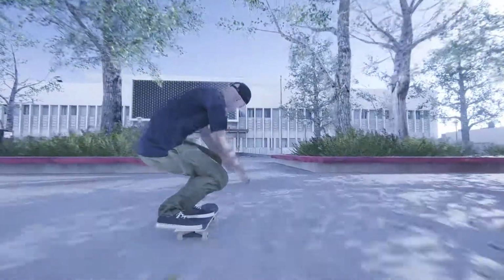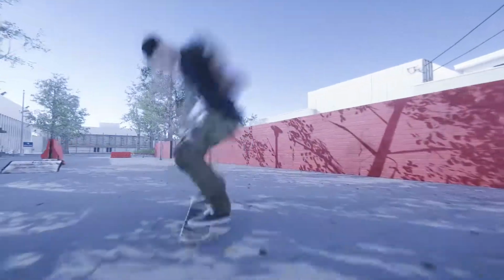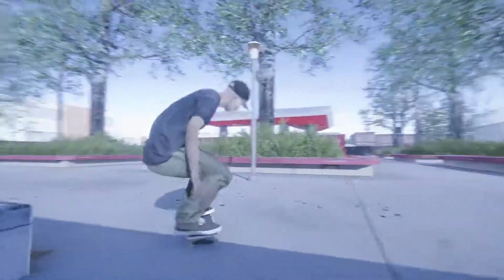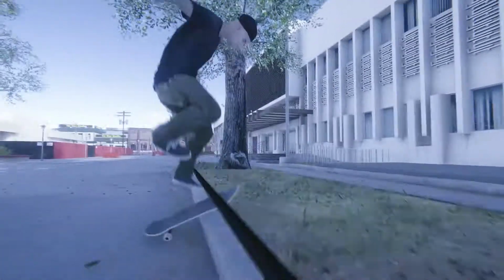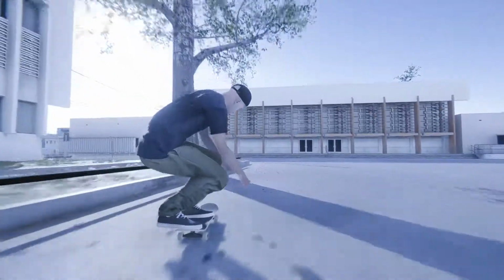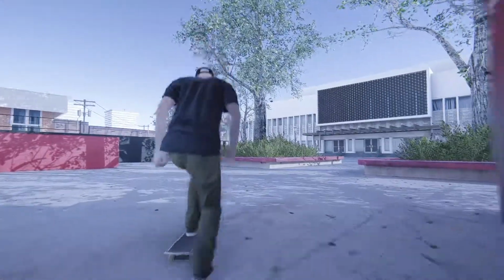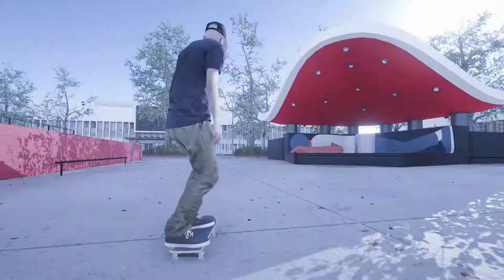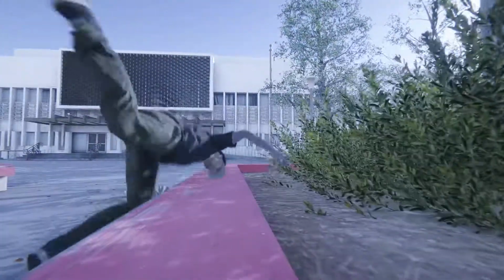skater XL (episode 2)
skateboarding game